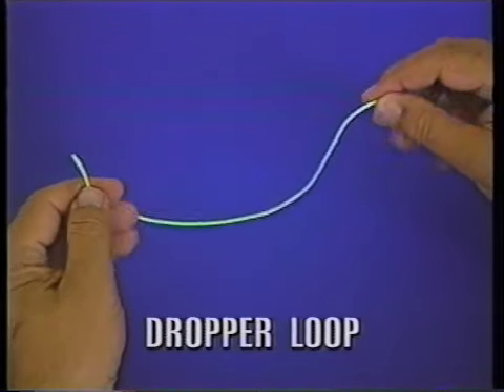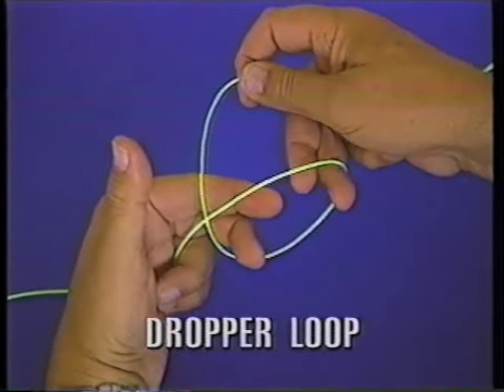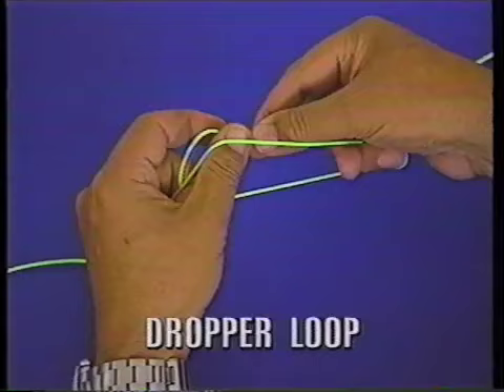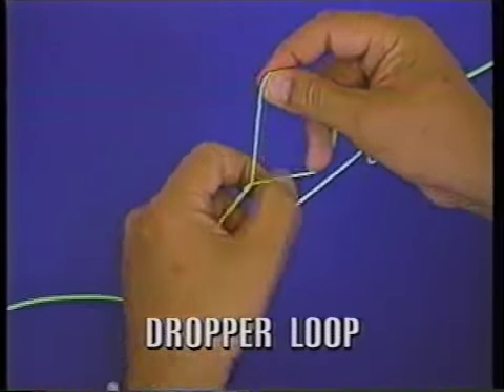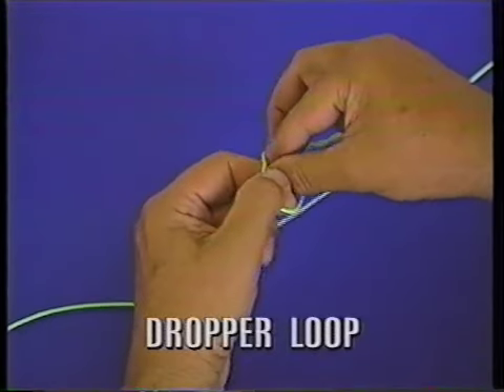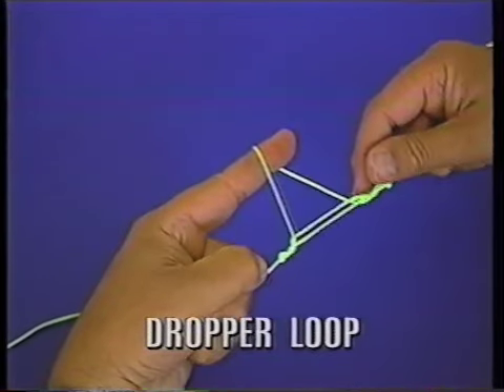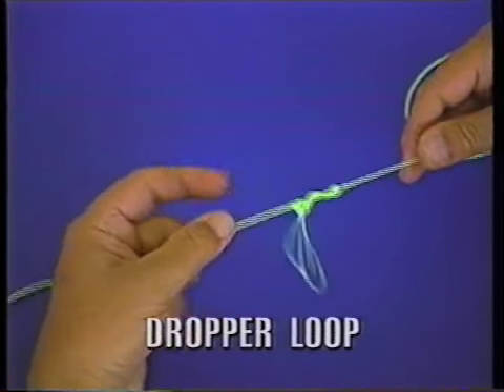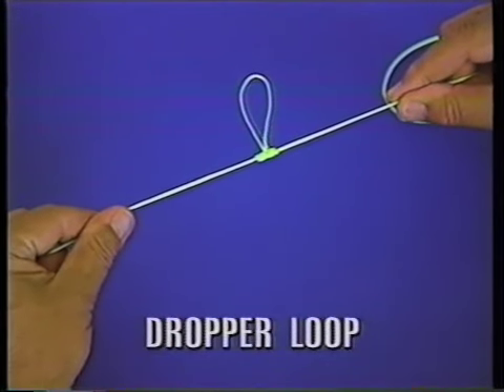Dropper Loop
Learn how to tie the dropper loop.